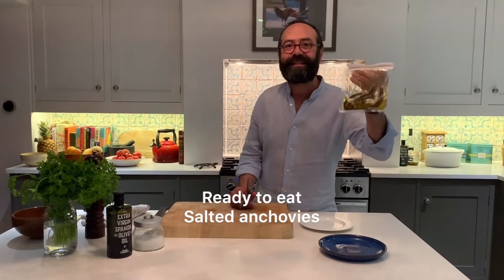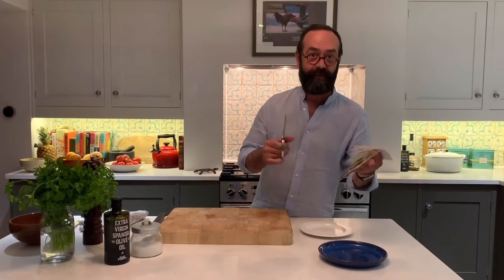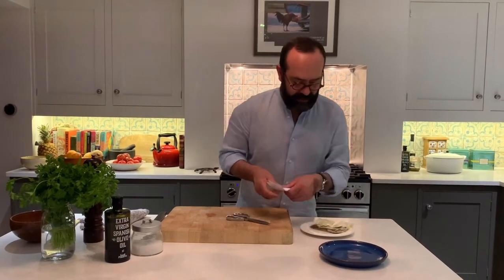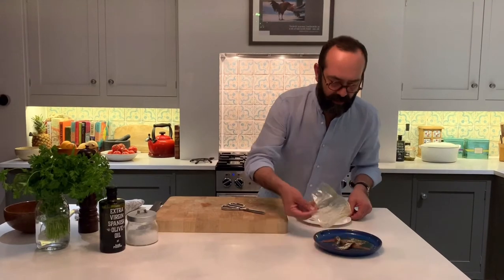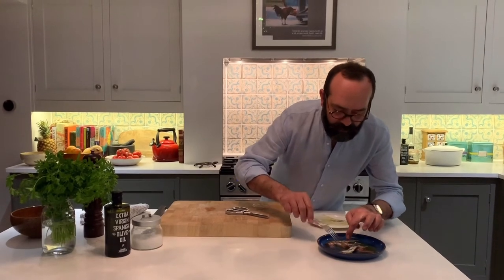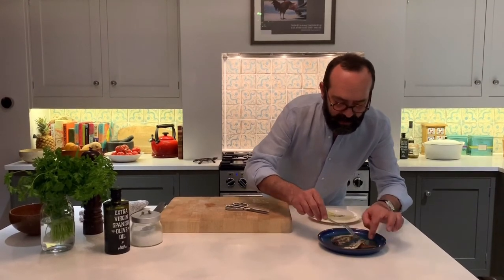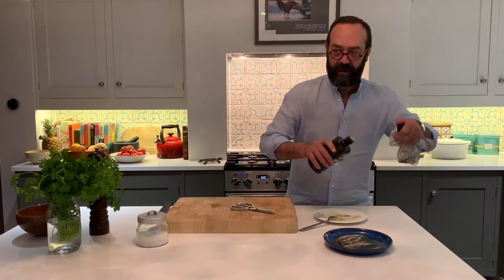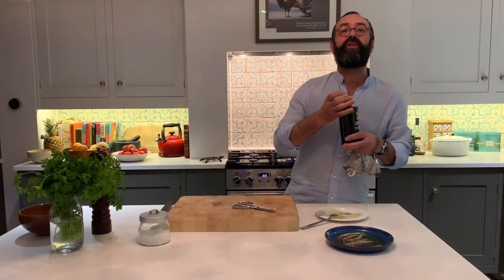Ready to eat... Salted anchovies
Allergies: Fish